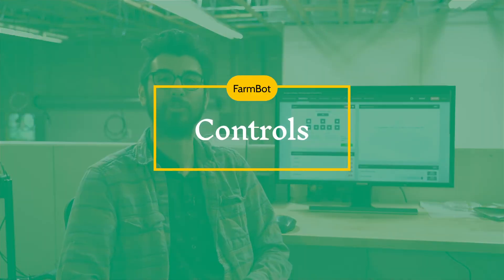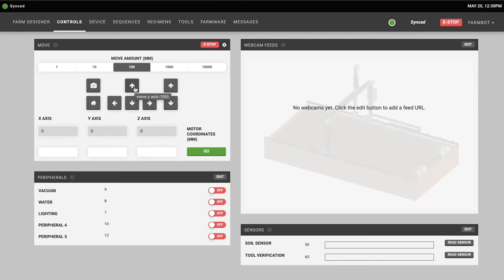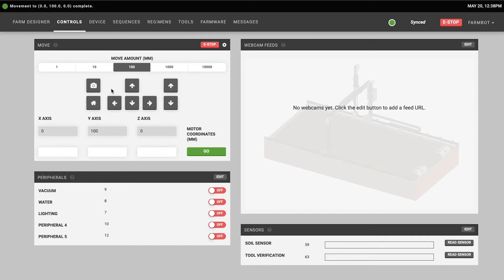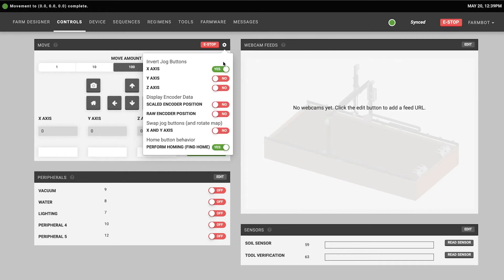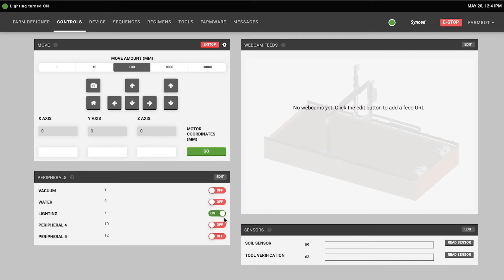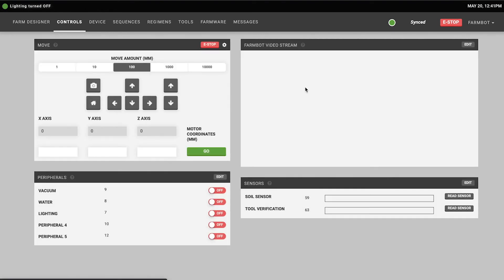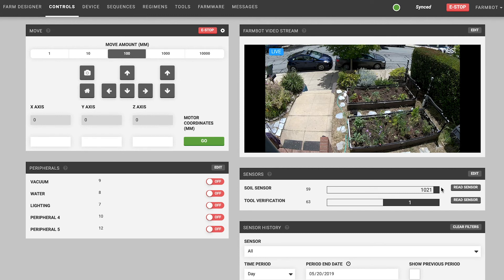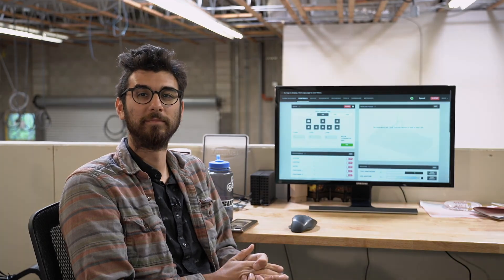FarmBot Software: Controls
Learn how to use the manual controls of the FarmBot web app.